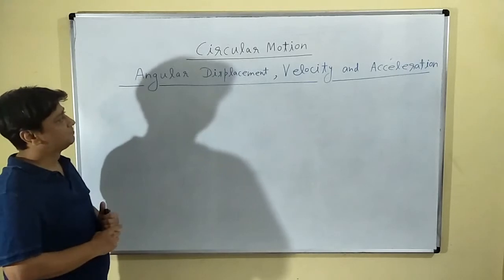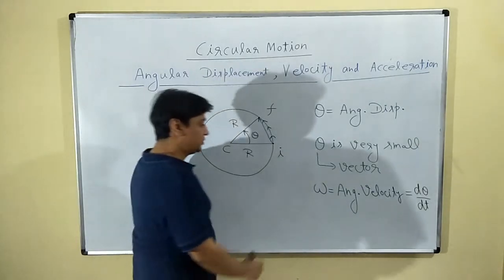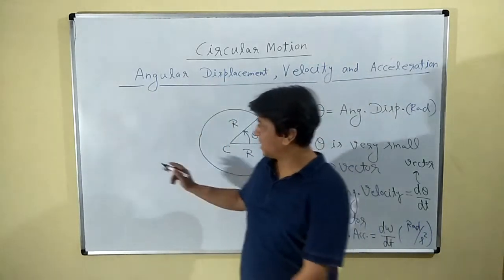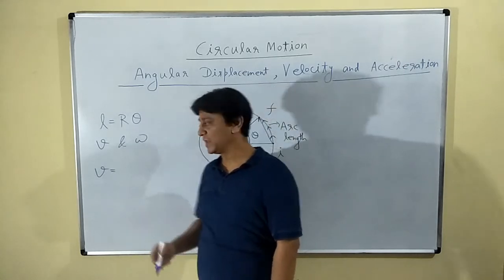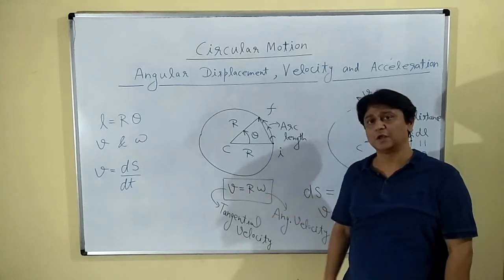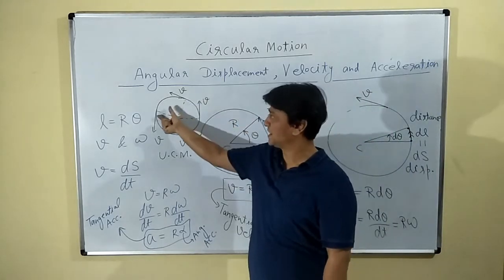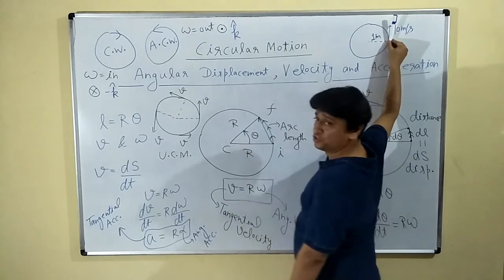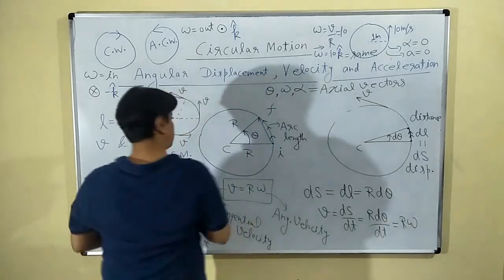Circular Motion 2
Angular Displacement, Angular Velocity and Angular Acceleration